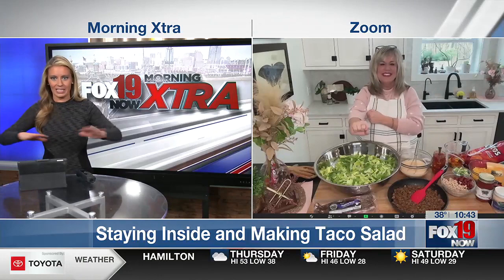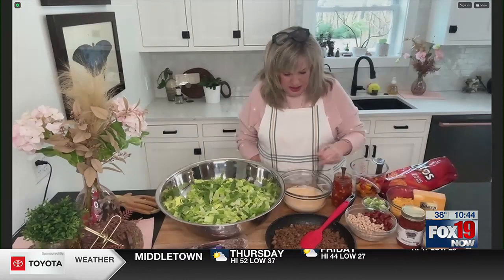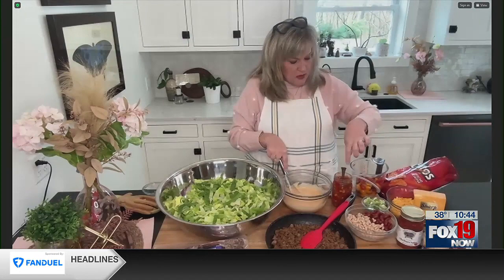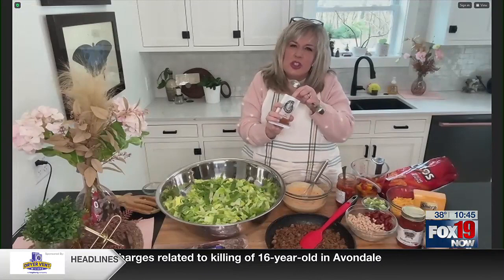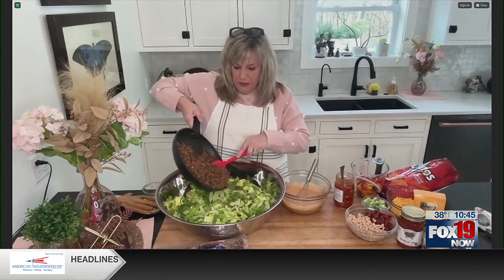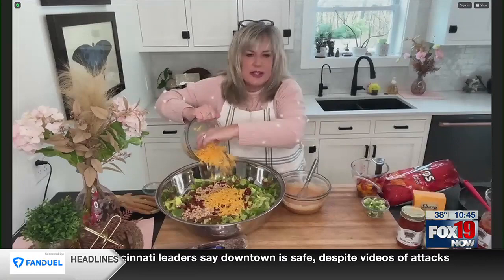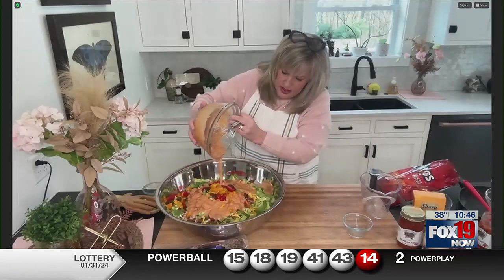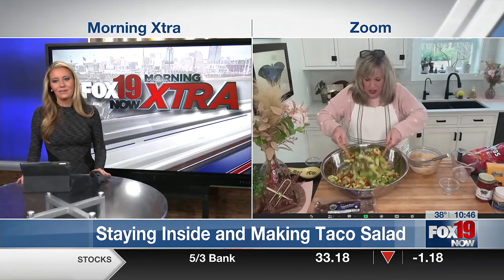Making taco salad with Lee Ann Miller